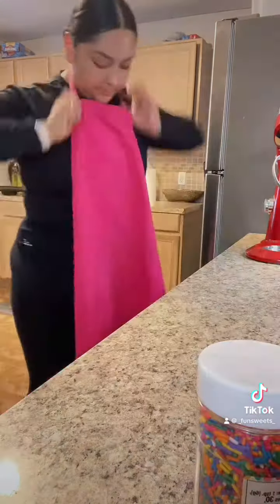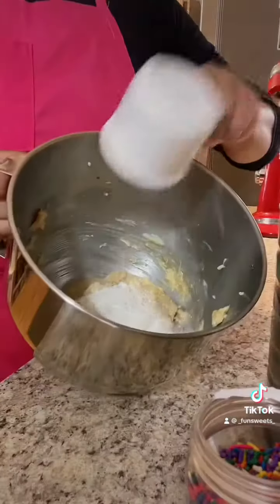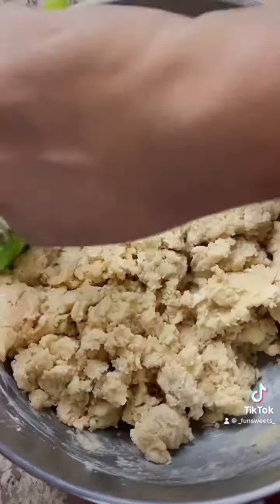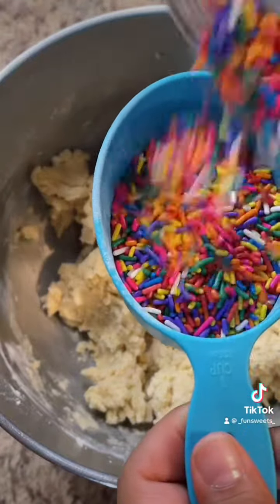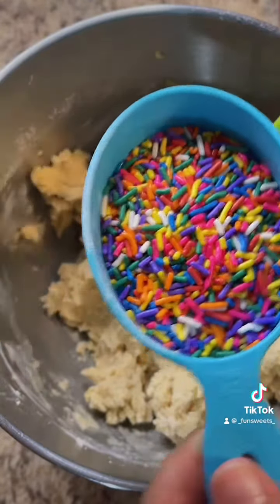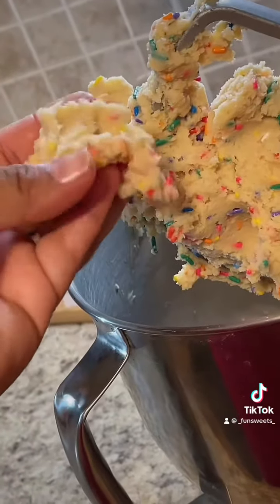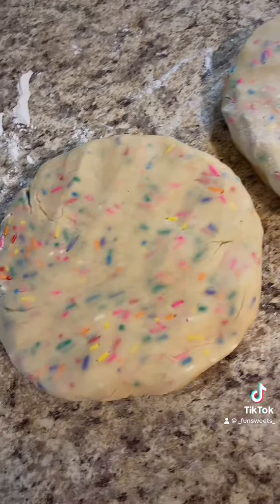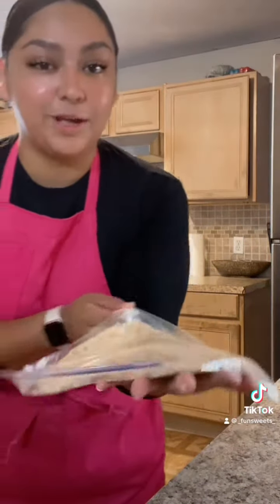FunFetti Cookies! ￼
Hey Yall! Here goes my first attempt on making sugar cookies with sprinkles, also known as FunFetti Cookies! The dough is for cut out decorated sugar cookies, so I’m hoping everything works out! I will also try to get better on making videos on here, but feel free to follow the link to my TikTok and Amazon Storefront!